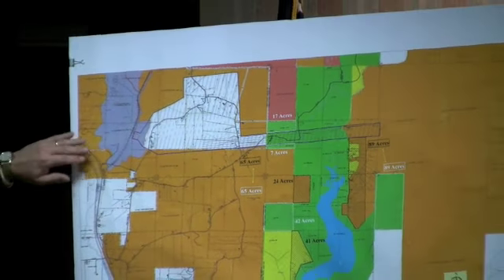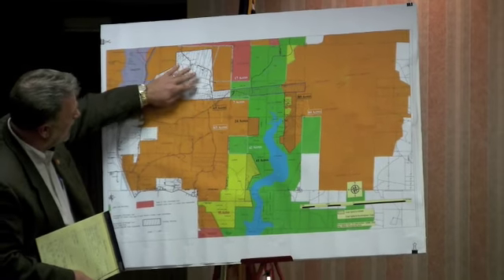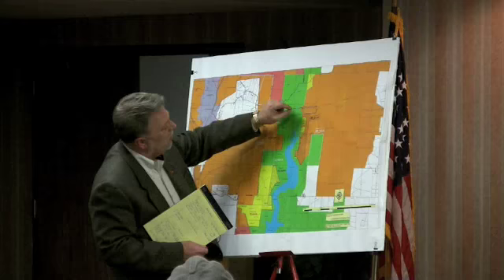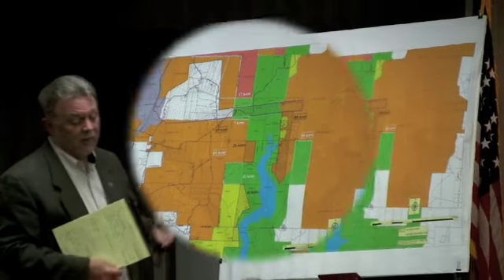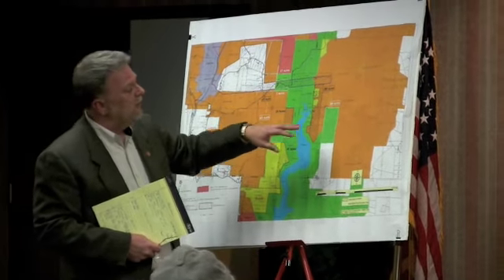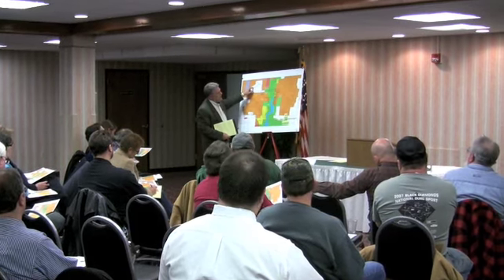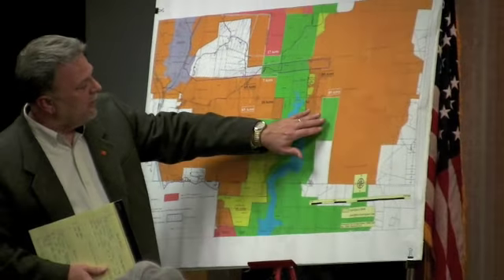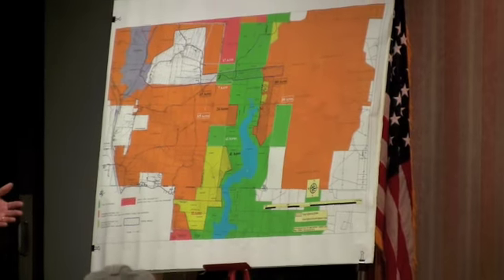burroakmining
Rich Milleson, ODNR assistant director, describes a mining plan for Burr Oak State Park.